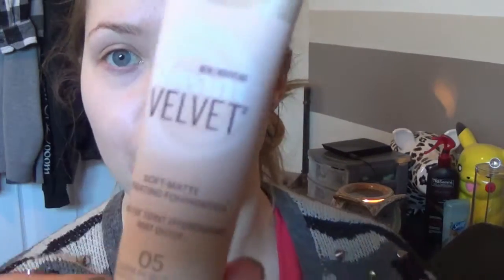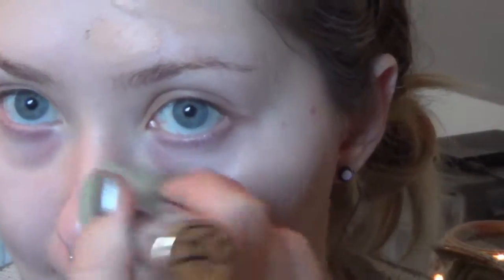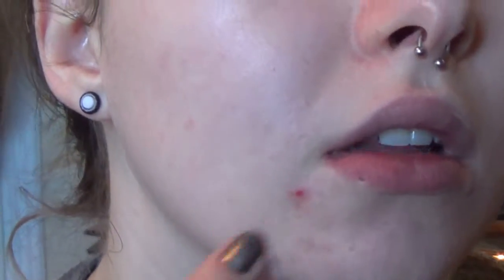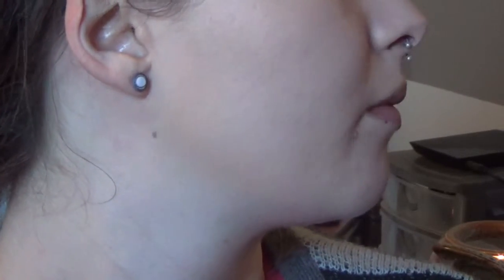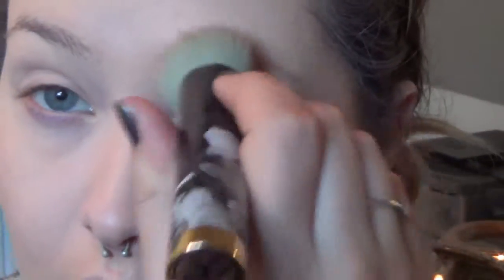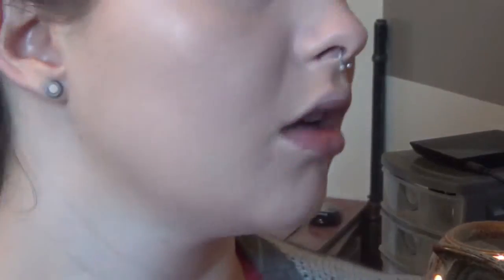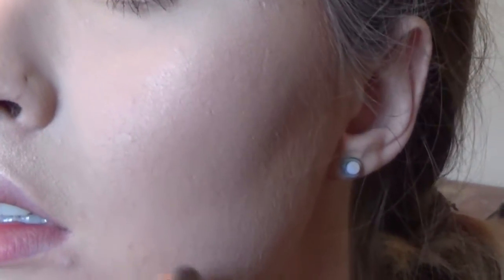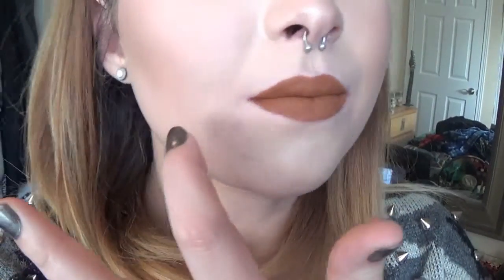FIRST IMPRESSION MAYBELLINE DREAM VELVET FOUNDATION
Here is my first impression and an update :)